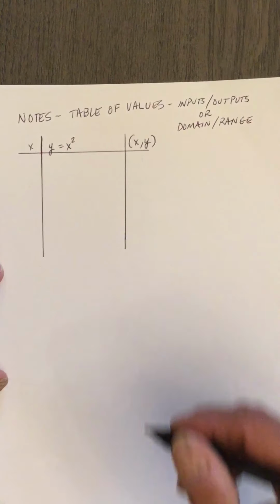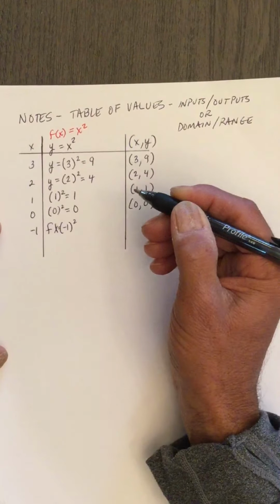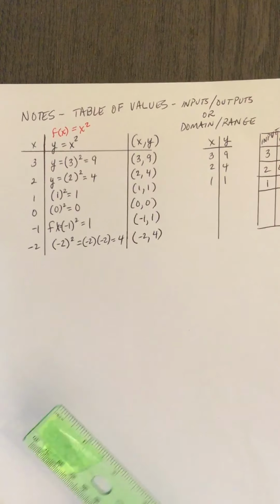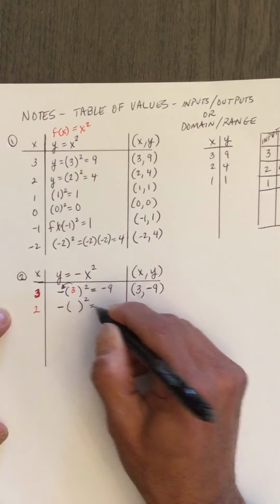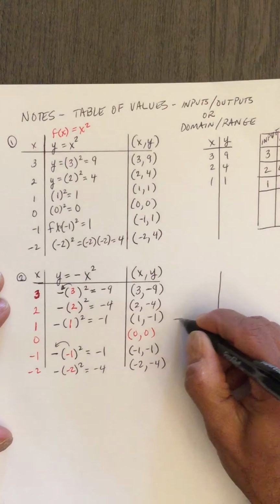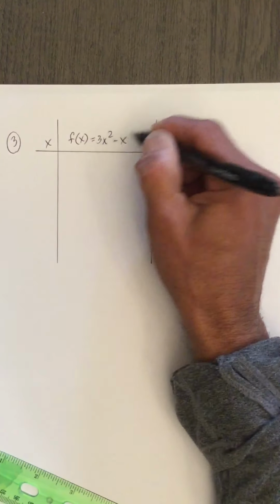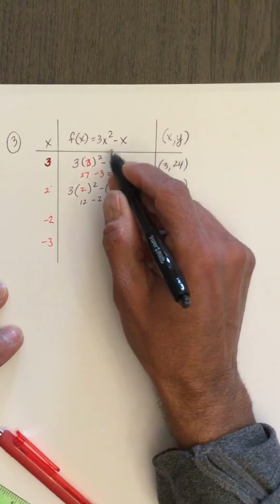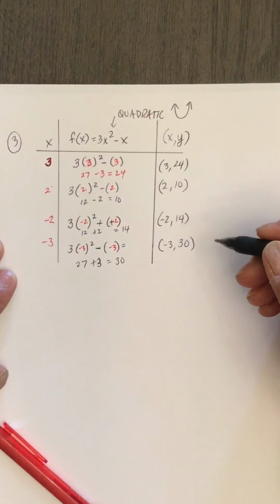March 25, 2020